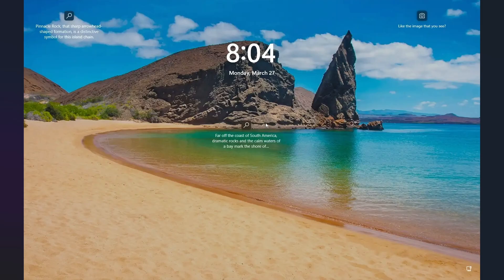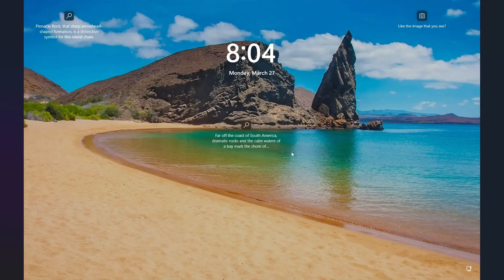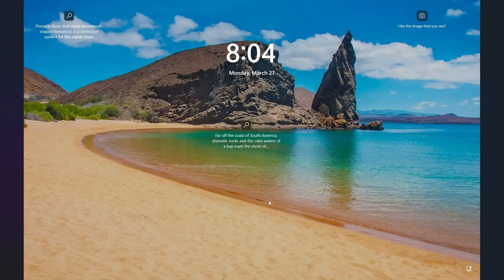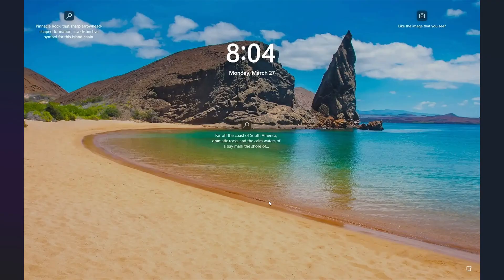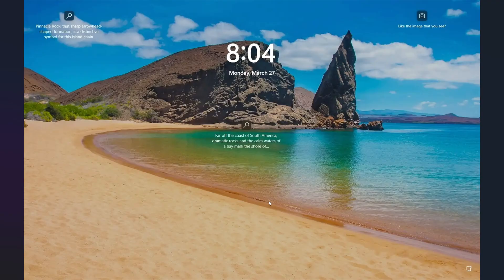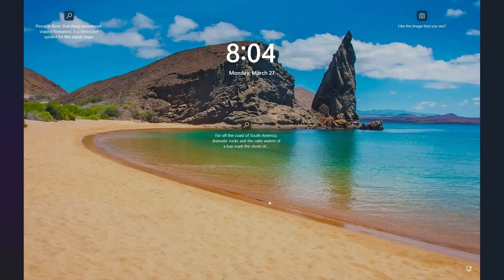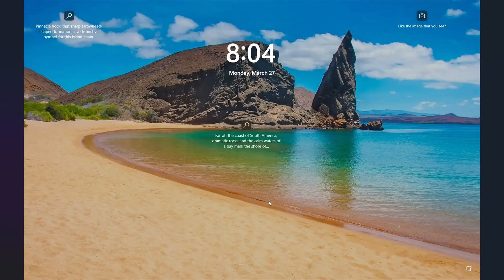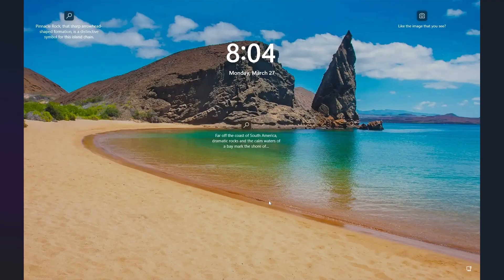Windows 11 24H2 25H2 Microsoft Acknowledged that there is a password login issue since August 2025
Why does it take so long for Microsoft to post about problems in Windows